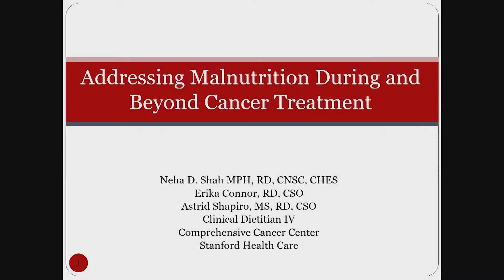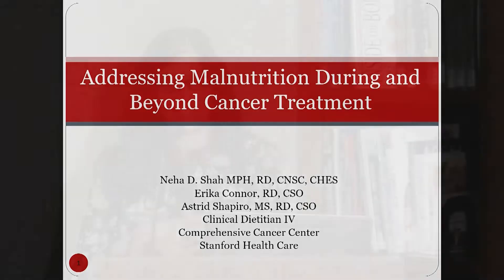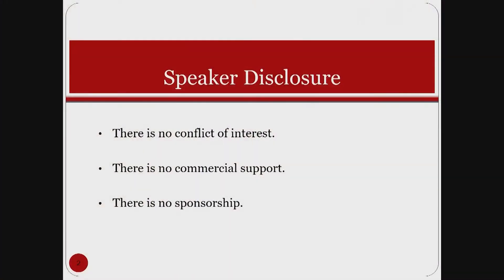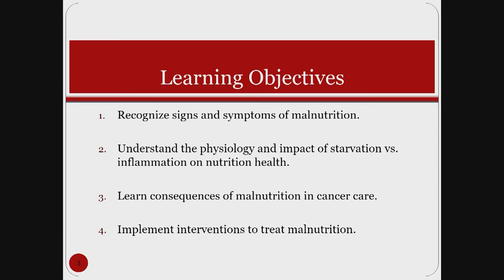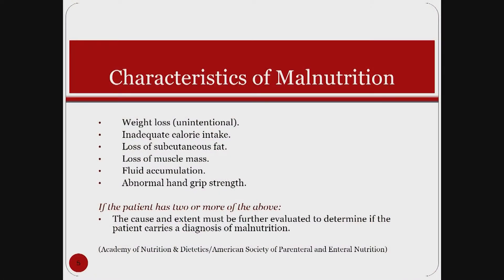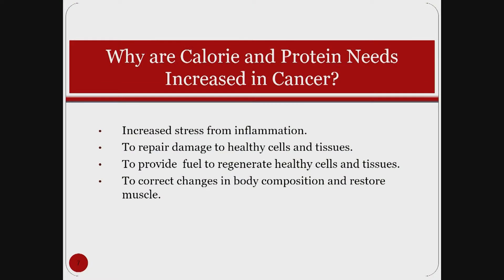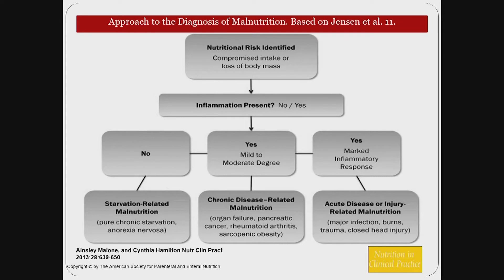Addressing Malnutrition During and Beyond Cancer Treatment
Malnutrition, in the form of protein-calorie malnutrition can arise during cancer treatment when an individual is
 eating much less from the diet and has lost excess amount of weight. Malnutrition can make an impact on how the individual may tolerate cancer treatment and how it can impact healing and recovery. It is important to reduce risks and treat malnutrition to help the individual stay nutritionally strong. Hear Stanford dietitians explain malnutrition, how it can arise during cancer treatment, the consequences of malnutrition, and treatment options to help reduce malnutrition.

Speakers: Neha D. Shah MPH, RD, CNSC, CHES;  Astrid Shapiro, MS, RD, CSO; and Erika Connor, RD, CSO